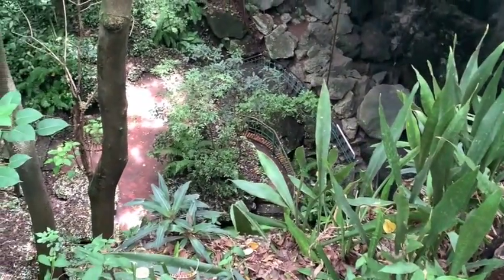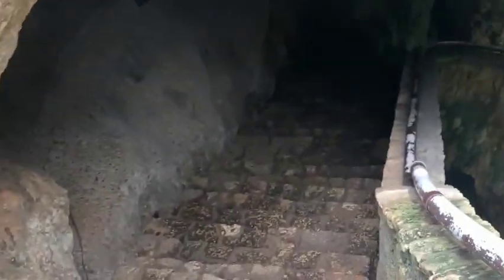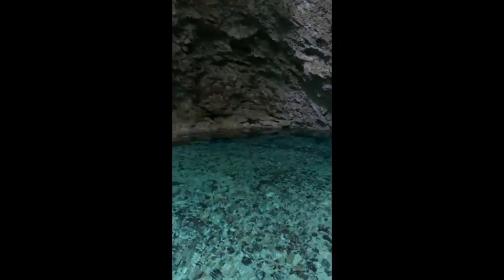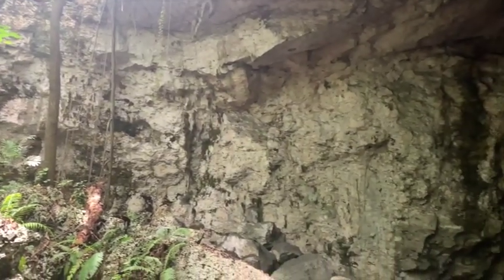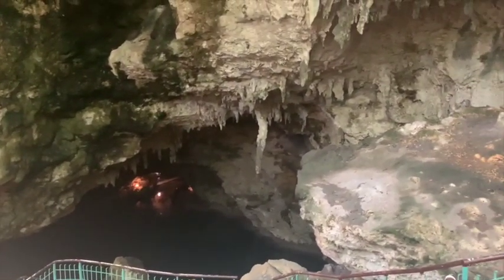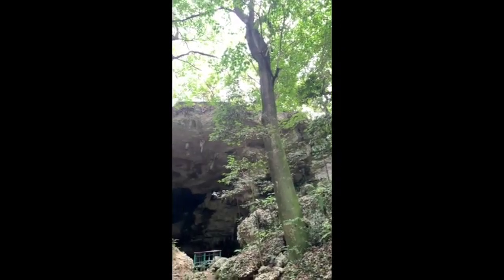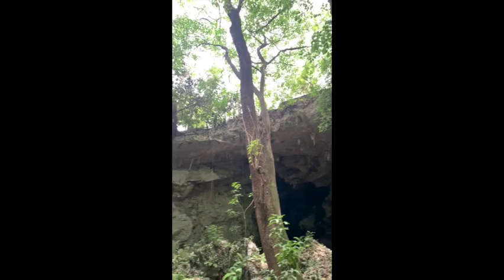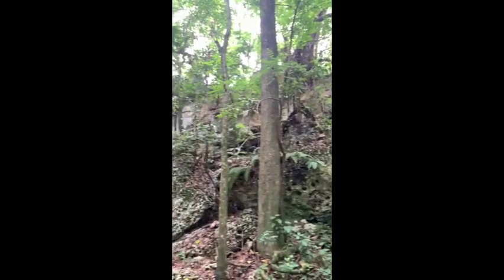Let's Visit Parque Nacional Los Tres Ojos Or The Three Eyes National Park In Santo Domingo, DR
Parque Nacional Los Tres Ojos is a definite must visit whenever in Santo Domingo. The entry price is $200DOP for non-nationals and $100DOP for nationals.
To visit all four lagoons one needs to be able to climb stairs. All told there are 346 steps connecting the four.